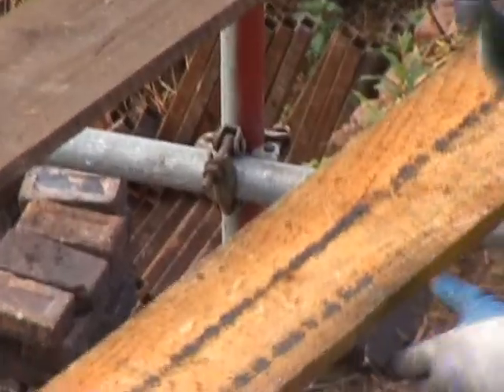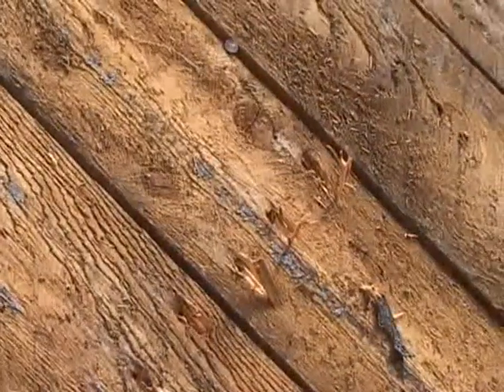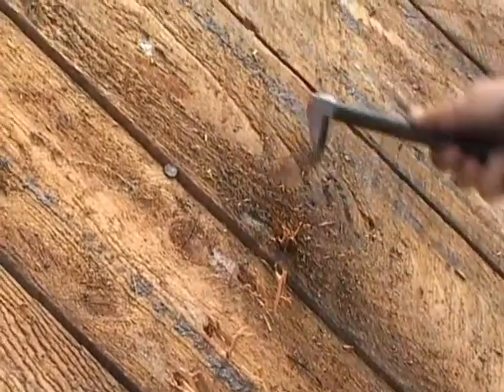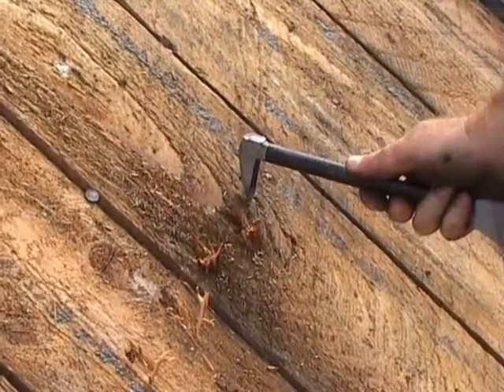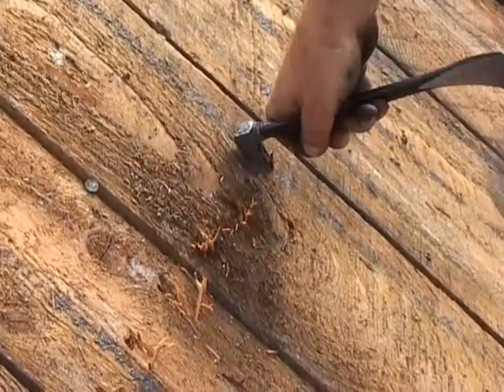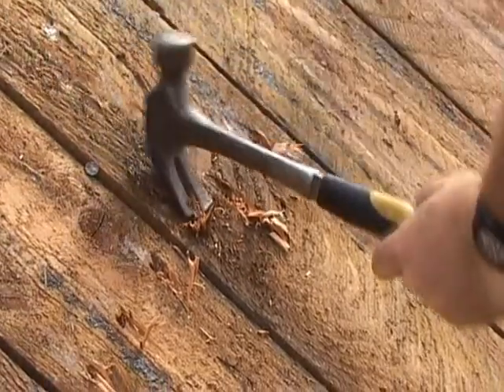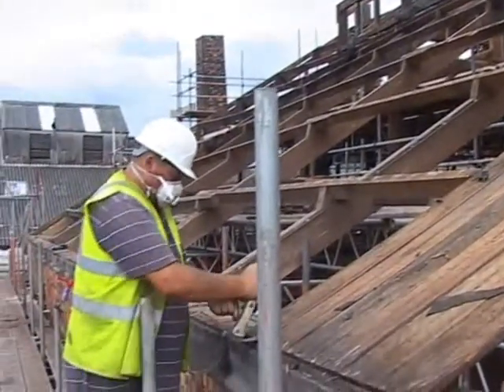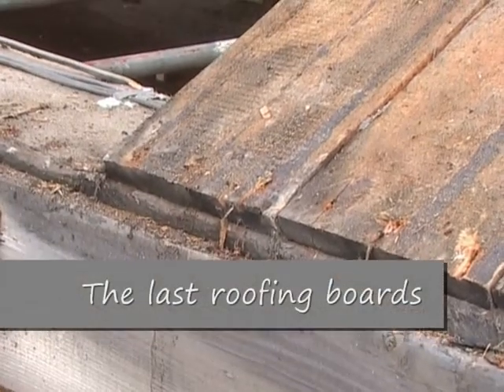Lion Salt Works - Enabling Works - Removing Roofboards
William Anelay's workforce begin to dismantle Stove House 5 of the Lion Salt Works. The works are being described in a blog diary kept by Andrew Fielding, archaeological project officer for Cheshire West and Chester Council who is monitoring the works for English Heritage as part of the Scheduled Monument Consent approval.